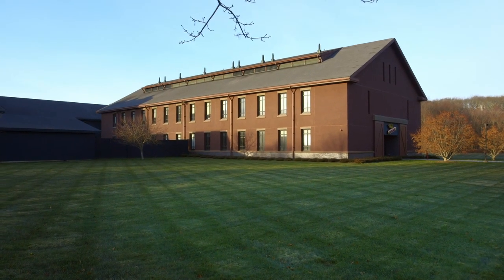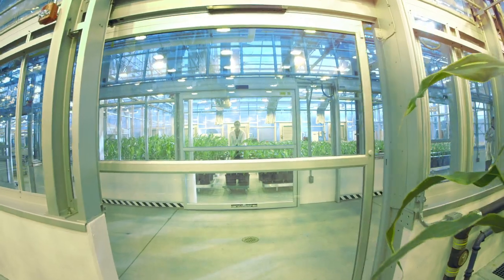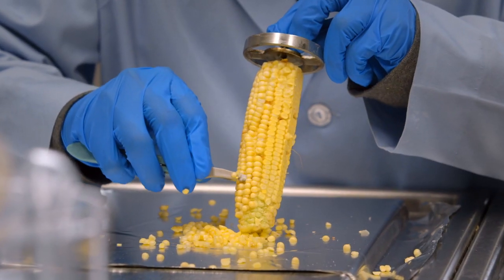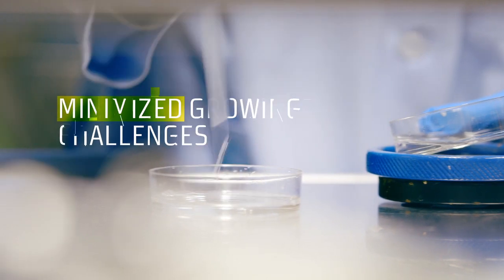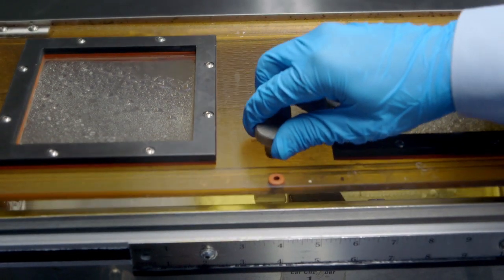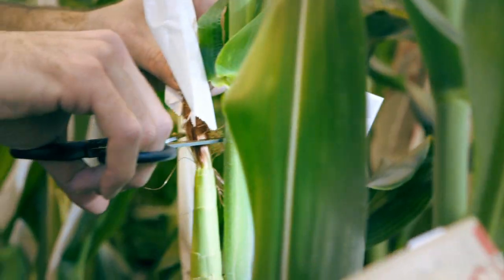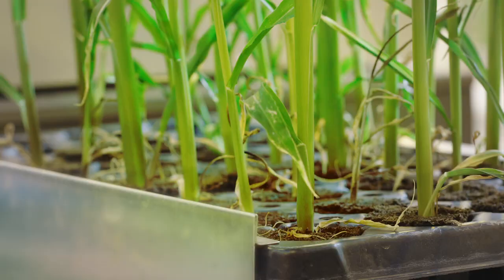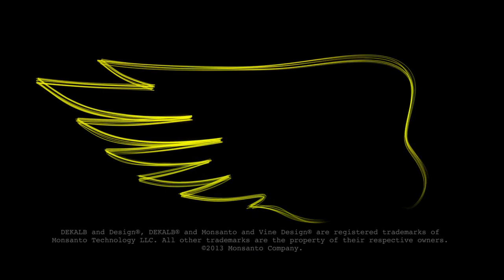DEKALB® Breeding HQ: Gene Transformation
At the Gene Transformation Labs in Mystic, Connecticut, scientists use a sophisticated testing process to advance traits and minimize growing challenges. Breeders at this premier agricultural biotech research center are focused on two primary areas within the DEKALB product portfolio: world-class corn transgenic pipeline and drought-tolerant technologies.